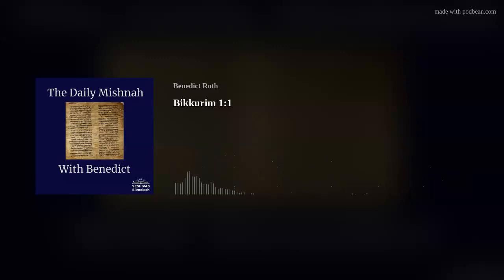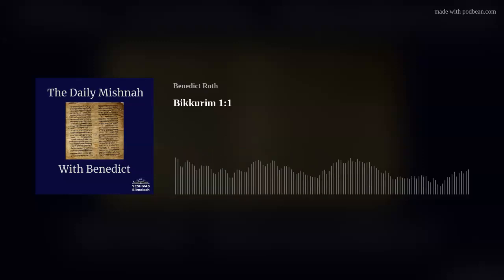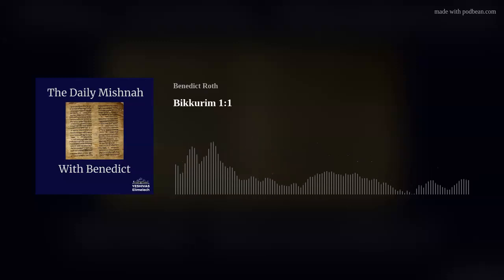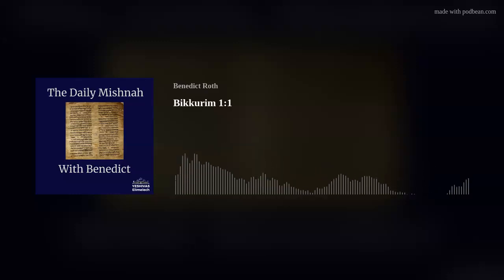Bikkurim 1:1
How do we deal with the first-fruits? Tune in here for an introduction to the tractate of Bikkurim